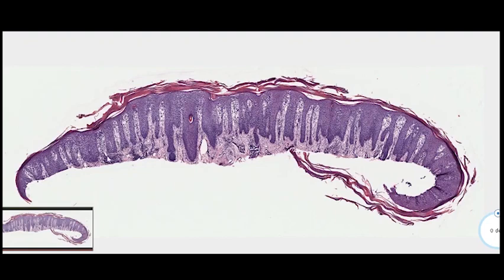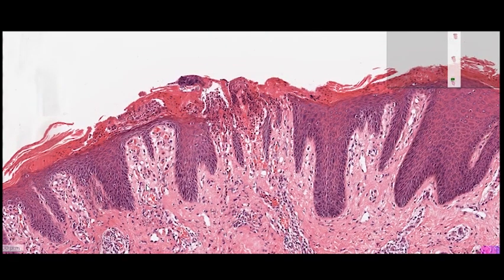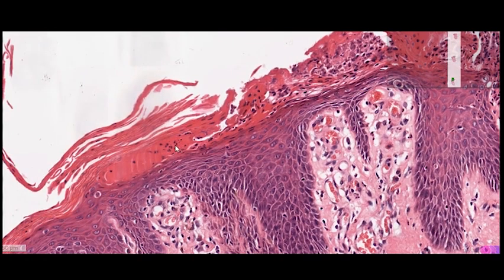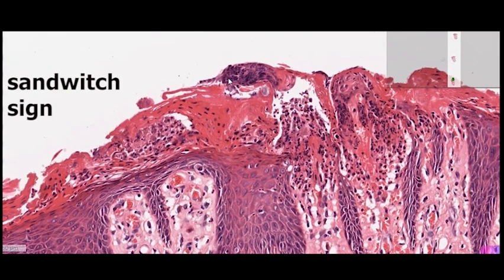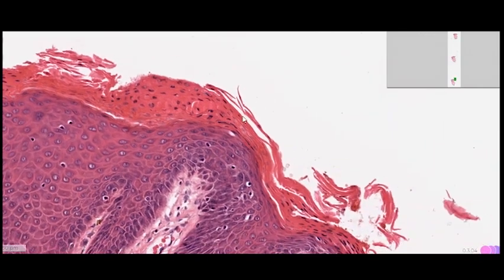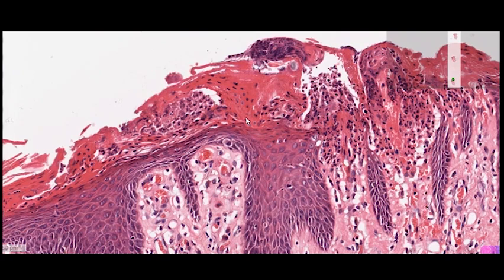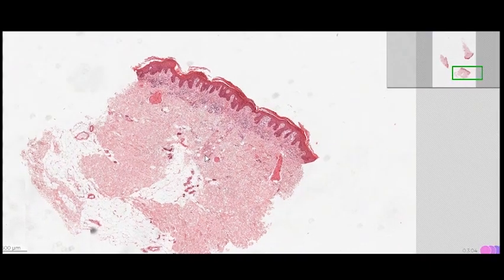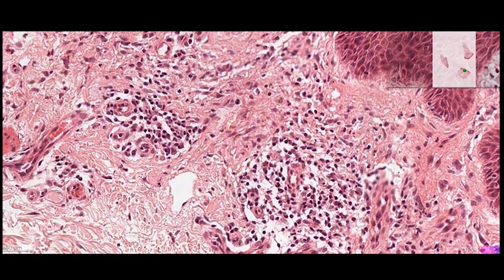dermatopathology of psoriasis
all dermatophathological features  of psoriasis in details
what is the D.D of neutrophils in st. corneum?
which psoraisis is associated with spongiosis?